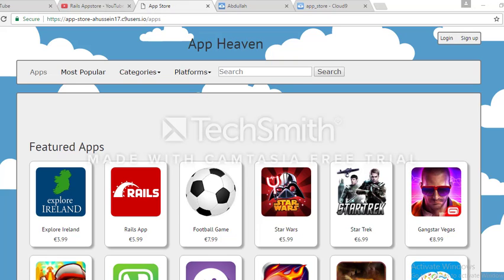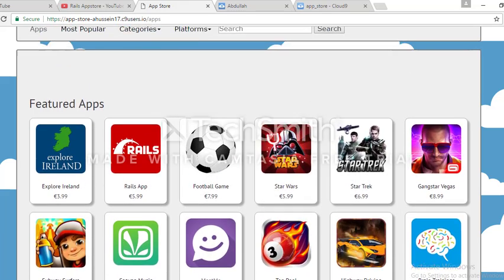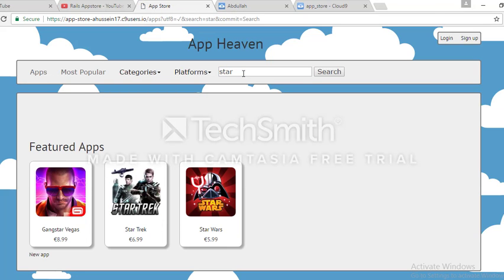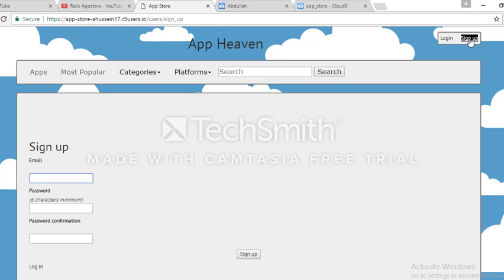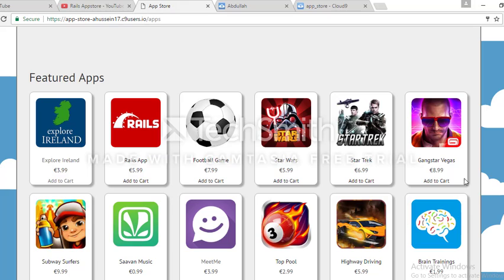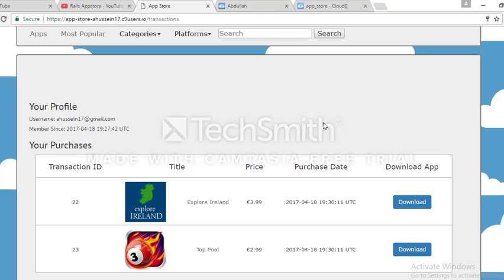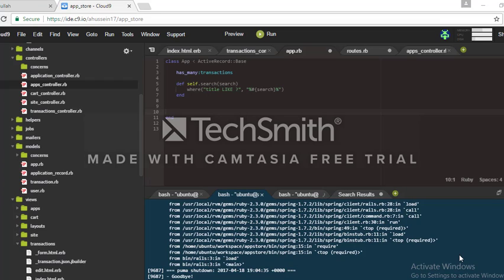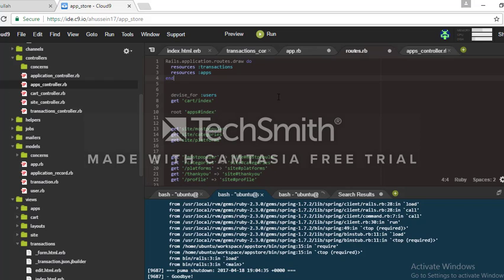App Heaven Project Final